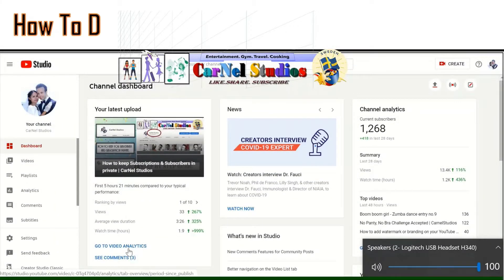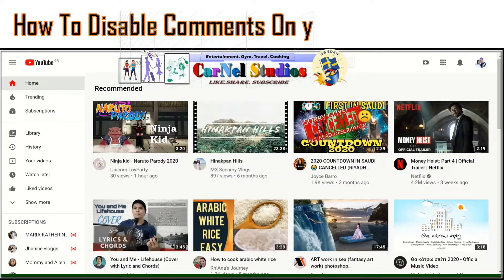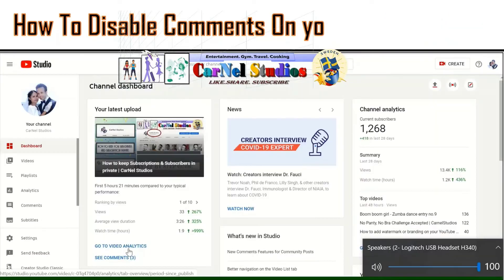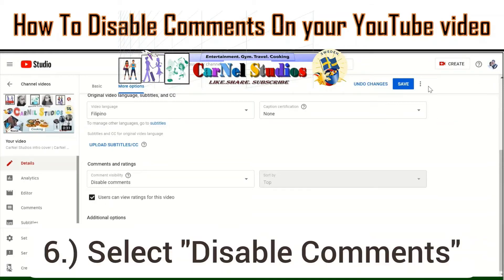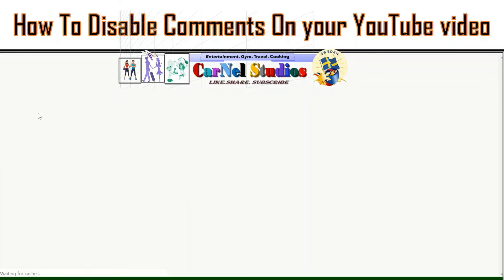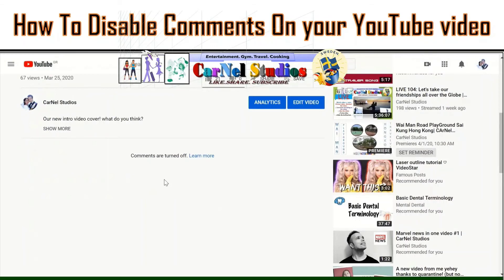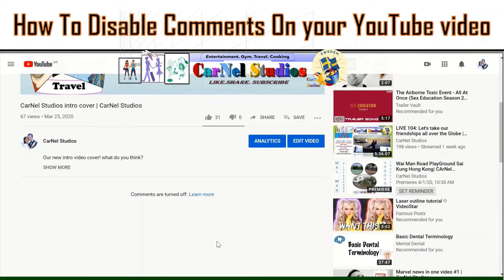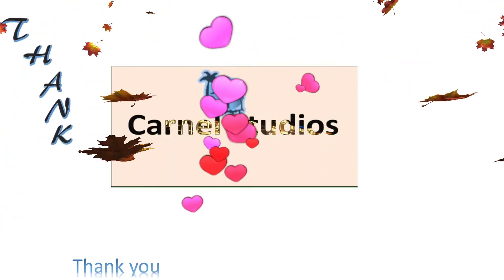How to Disable Comments on A YouTube Video | CarNel Studios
If you have some video that you wanted to turn off comments, this video is for you. You may see some videos uploded to public and comments are turn off,this video will show you step by step on how to do it.Hope  you find this video helpful to you thank you for watching...

You may also like to check this out some of my HOW TO- Tutorials  link bellow!